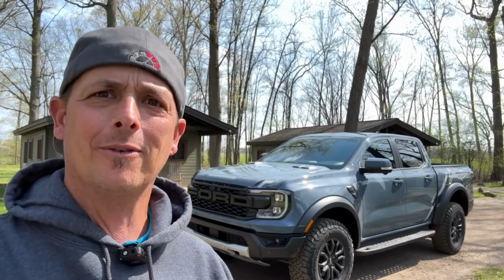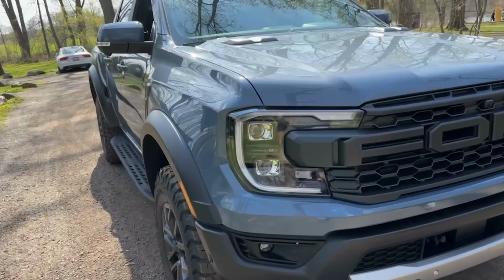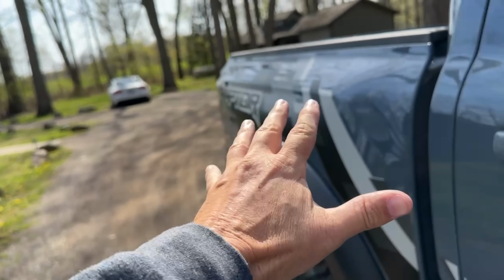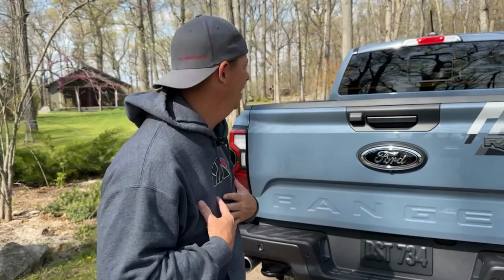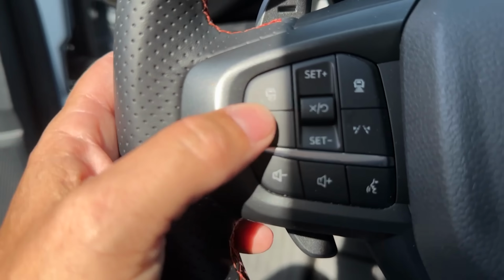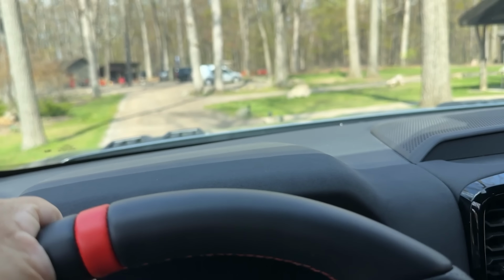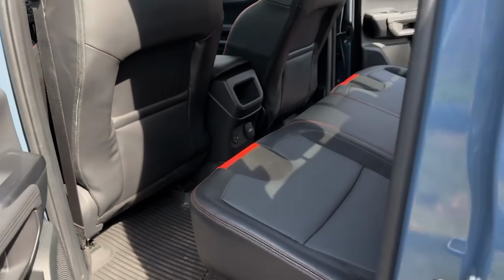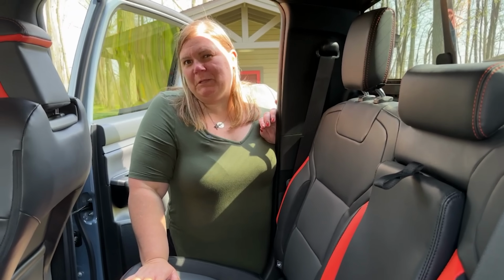2024 Ford Ranger Raptor Revealed: Exclusive First Look and Walkaround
The Ford brand knows how to wow with the F150 Raptor but till now has kept the Ranger Raptor to the Australian truck crowd. The 2024 Ford Ranger Raptor North American spec is here and its All Terrain Nations 1st hands on review of the off road beast. Join Dave and Kelly as they take a detailed look at the Raptor and point out all of the features of the 3.0L twin turbo Baja 1000 winning beast.
Will this Raptor steal the show from the 2024 Colorado ZR2 Bison?